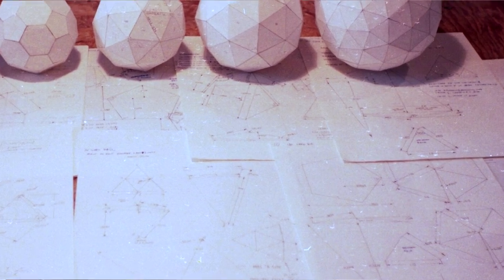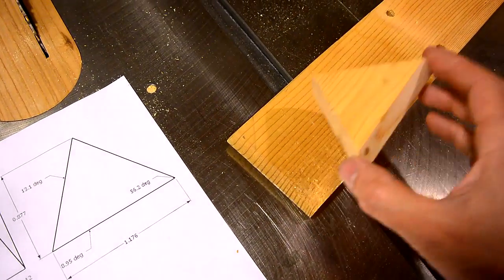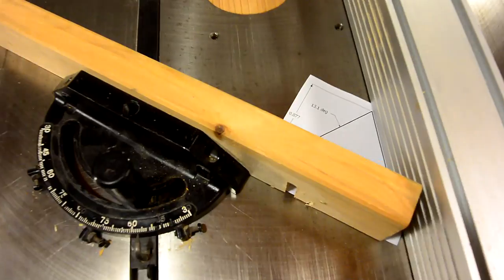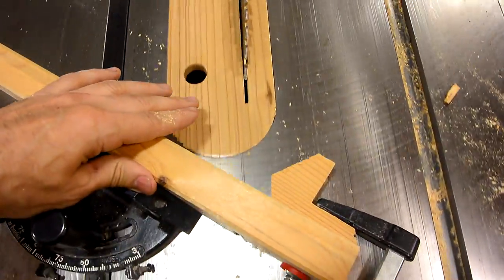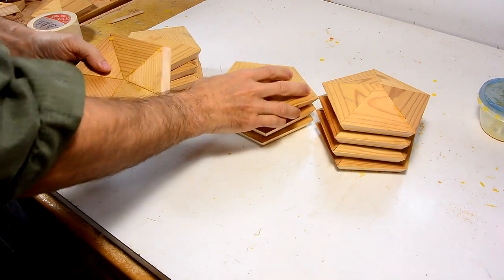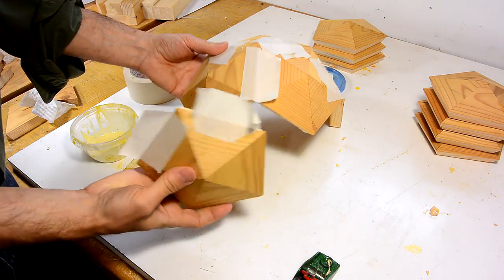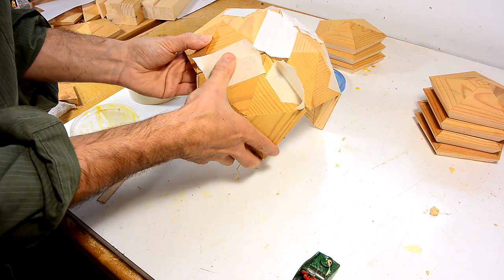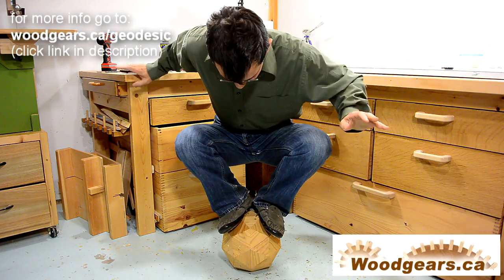60 sided geodesic dome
Making a small 60-sided geodesic dome out of solid pieces of wood.  Lots of miters!

A 60-sided geodesic is derived by taking a 12-sided dodecahedron and turning each pentagon into a 5-sided pyramid.